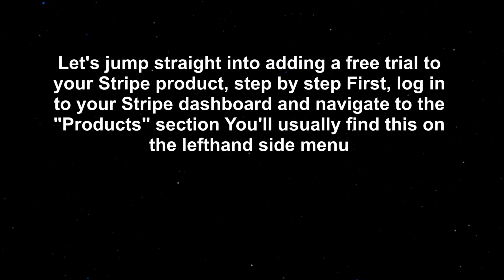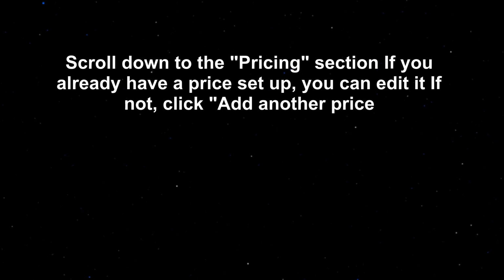How to Add Freee Trial in Stripe Product - KevinHowTo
How to Add Free Trial in Stripe Product details the steps to configure a free trial period for a product in Stripe, enabling potential customers to experience the product's value before committing to a paid subscription, ultimately boosting conversion rates through risk-free trials.

00:00 Intro
00:06 Accessing Stripe Products
00:15 Selecting a Product
00:21 Adding a Price
00:27 Setting Free Trial Days
00:34 Saving the Price
00:38 Free Trial Activated